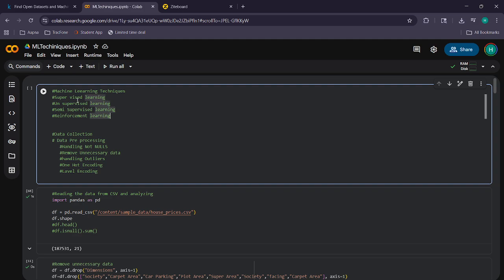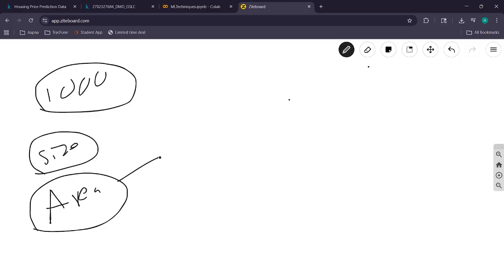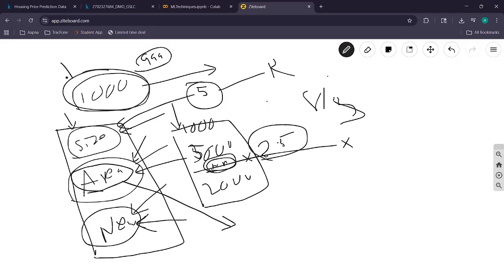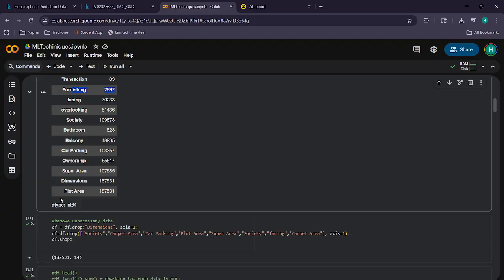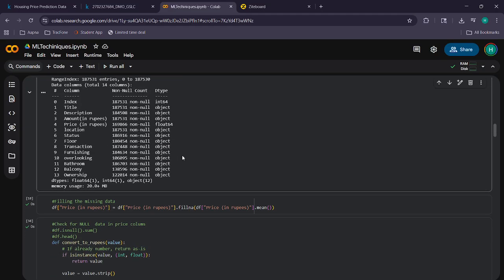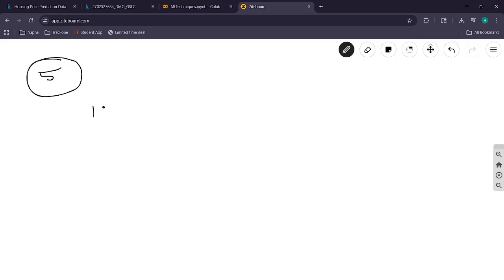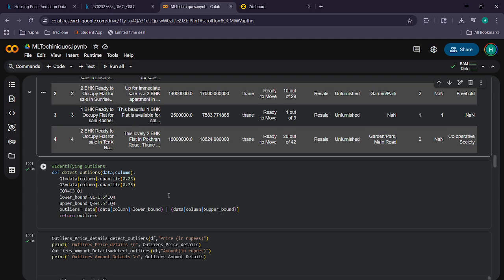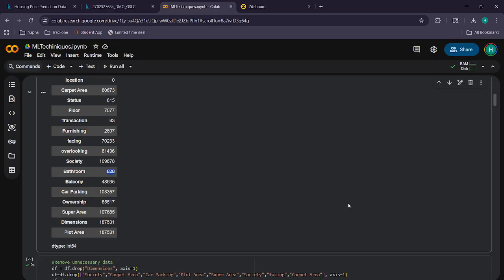Data Pre processing for Machine Learning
Given the details of data preprocessing
Handling Null values
Outliers